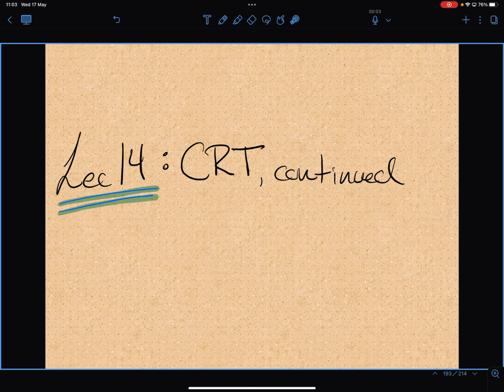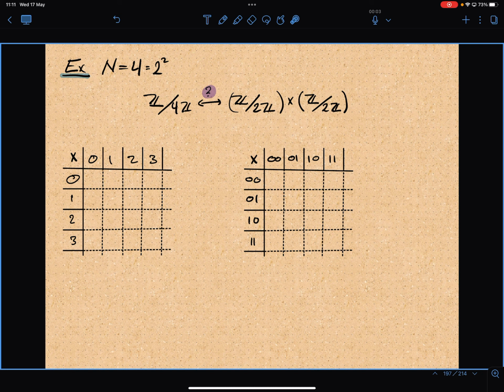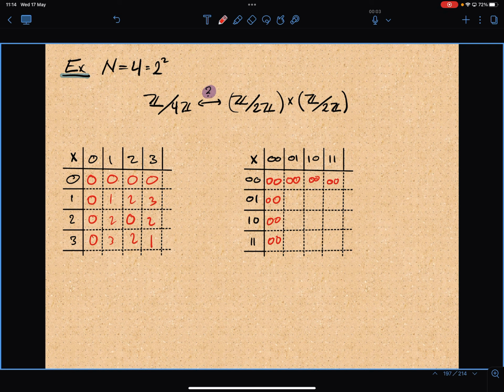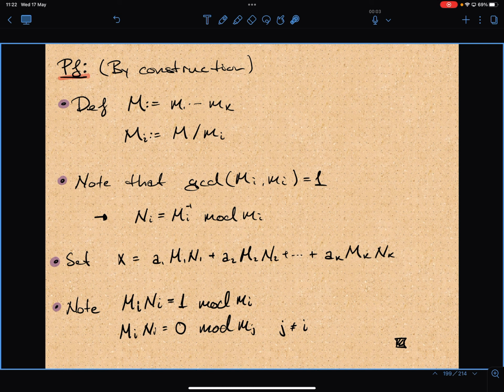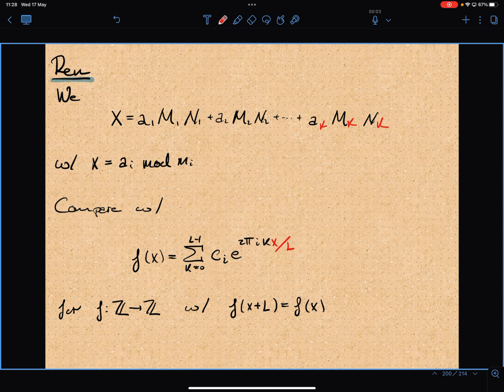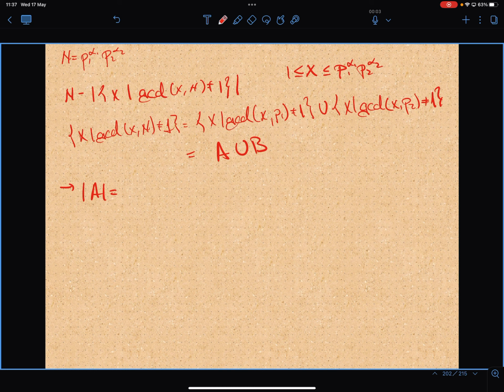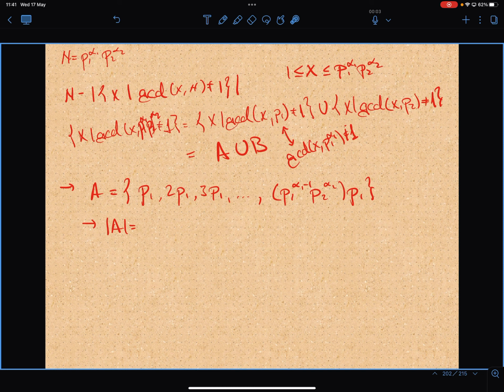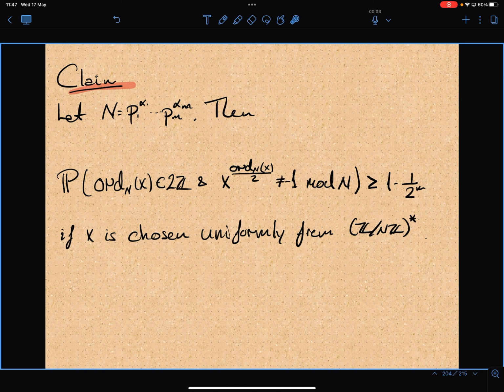[QC] Lec 14: Chinese Remainder Theorem, continued